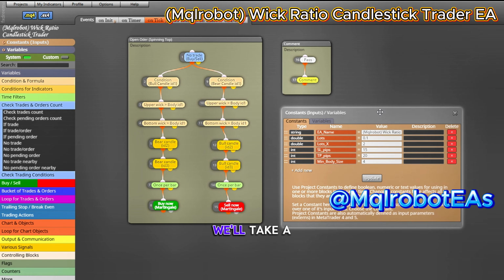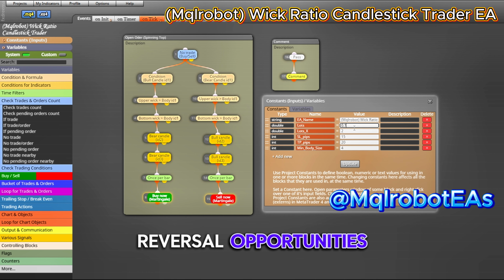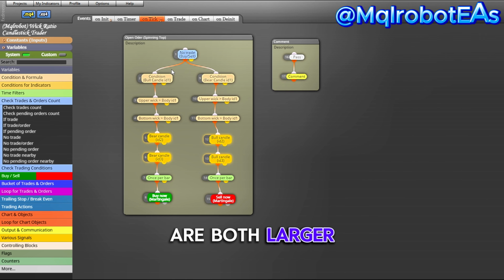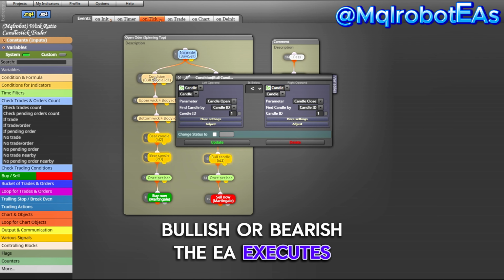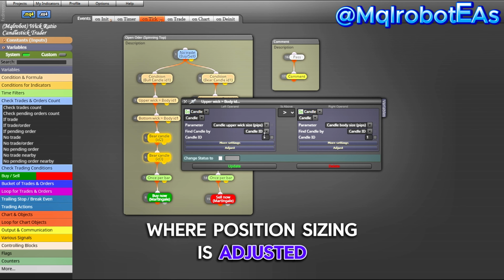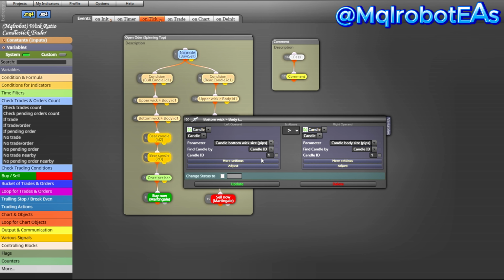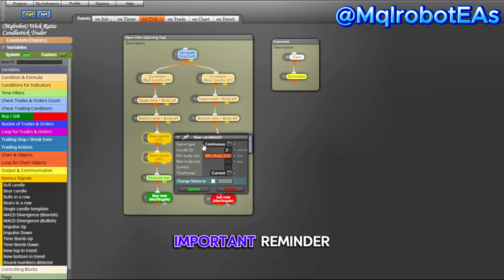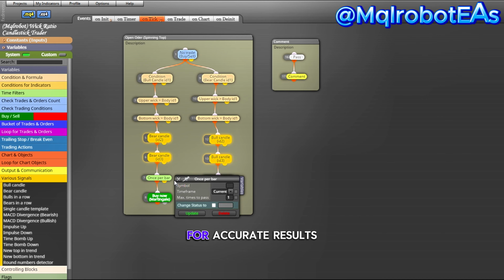Learn how to build Wick Ratio Candlestick EA – Build No Code Forex Robot in FXdreema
Build a powerful candlestick-based trading robot using FXdreema — completely no coding required!
In this video, we walk through the logic and structure of the Wick Ratio Candlestick Trader EA, developed by @MqlrobotEAs

This EA identifies potential reversal candles by comparing the wick-to-body ratio — a strategy commonly used in price action trading. It supports Martingale position sizing, configurable risk settings, and executes trades based on specific candle patterns.

📌 EA Logic Features:

Upper/Lower wick vs body comparison
Bullish/Bearish candle detection
Lot multiplier (Martingale)
TP/SL input settings
No code – FXdreema workflow

🔎 Before using this EA on a real account:
✔️ Understand the strategy and risk
✔️ Customize the settings to your risk profile
✔️ Always backtest with 99.9% tick data